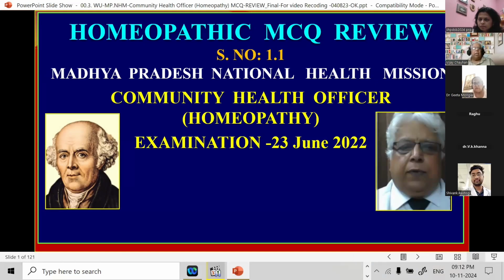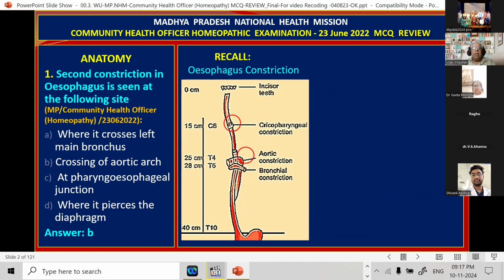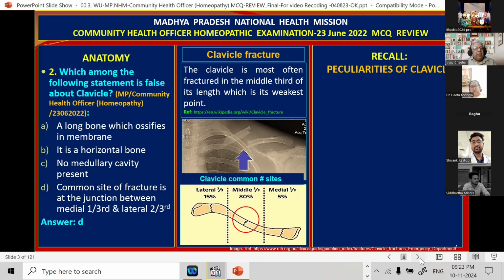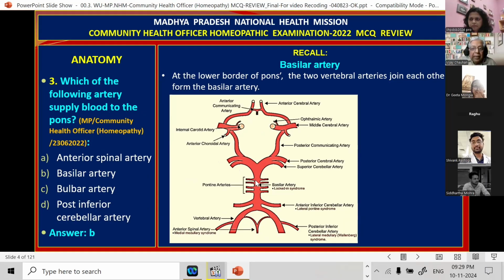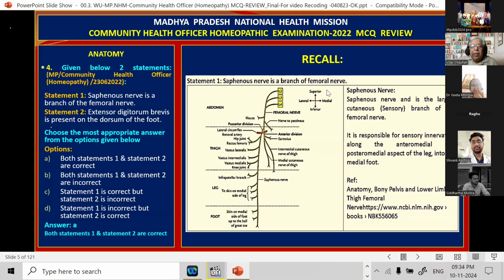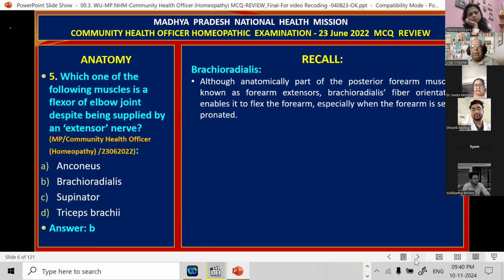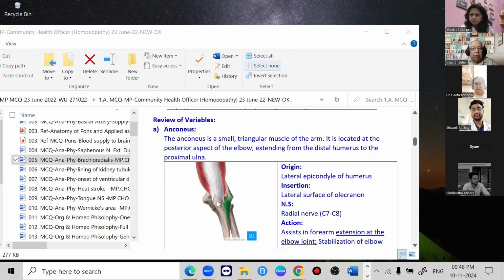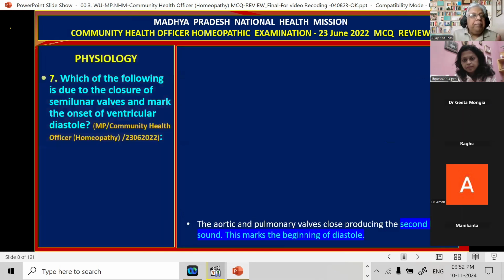PG Entrance- A discussion of a paper with Dr.V.K.Chauhan